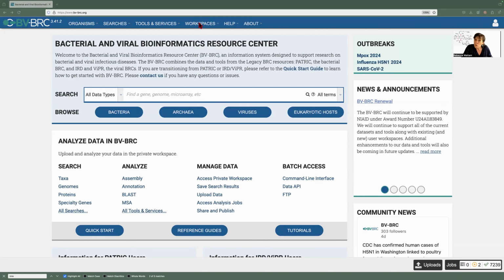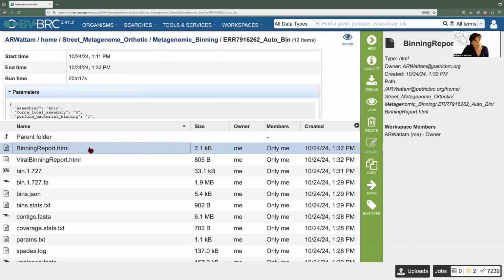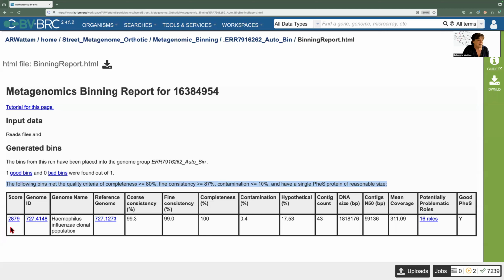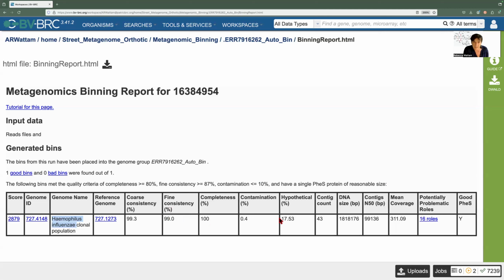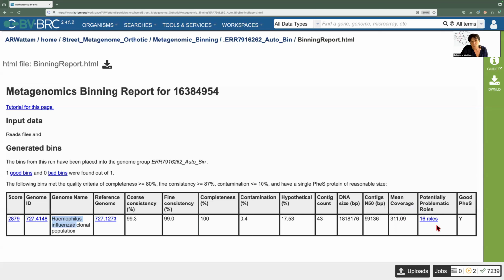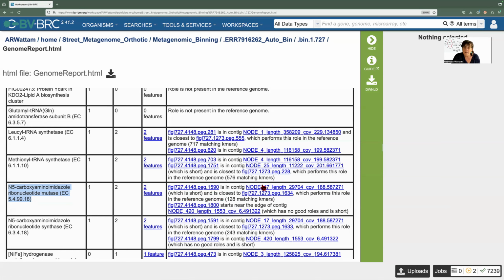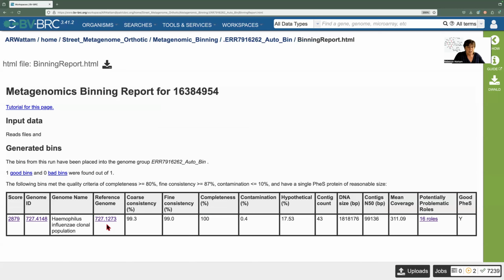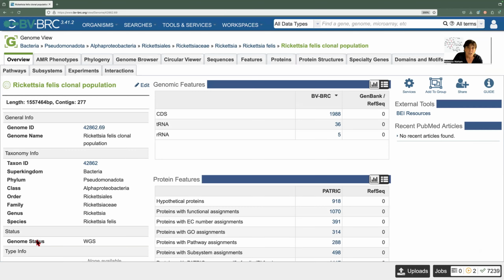The Bacterial Binning Report generated by the Metagenomic Binning service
One of the most valuable files generated by the Metagenomic Binning service is the Bacterial Binning Report.  It not only distinguishes between genomes that are considered to be good or bad bins, but it also provides quality statistics and detailed descriptions of problematic genes.  This video shows researchers how to find the bacterial binning report, and how to interpret it.